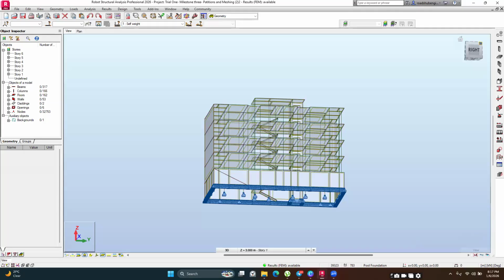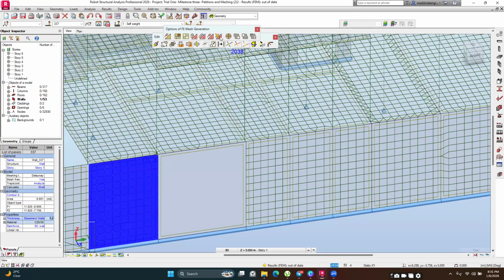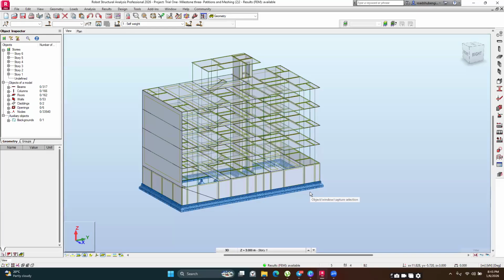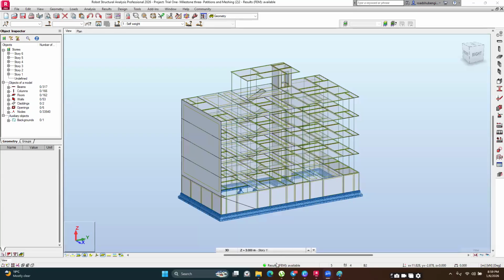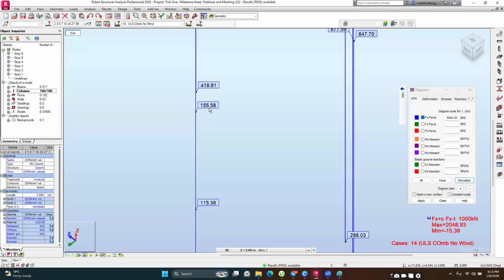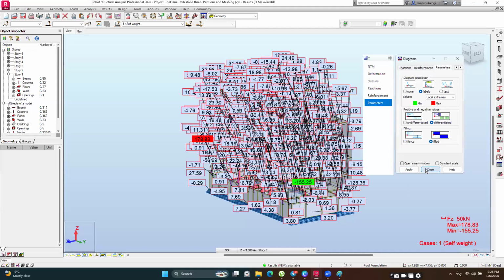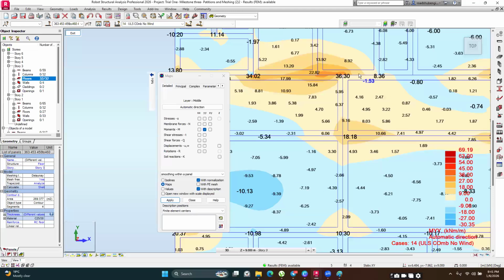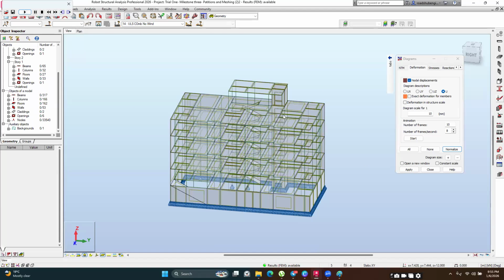Structural Analysis and Interpreting Analysis Results.